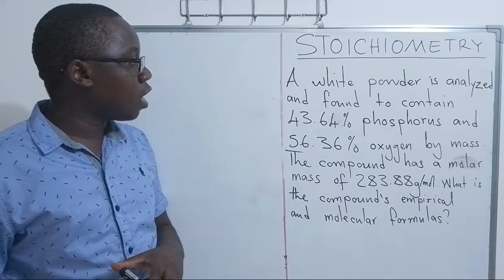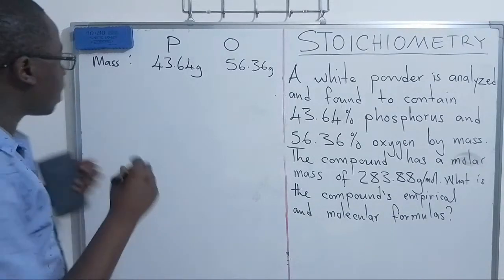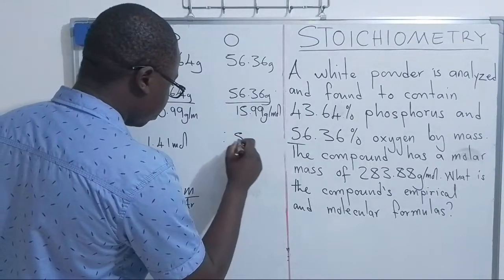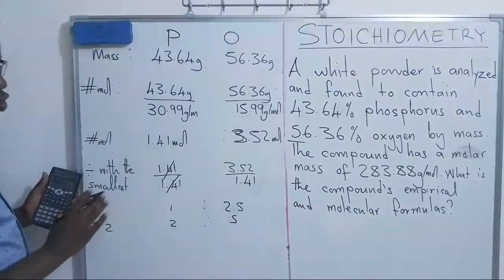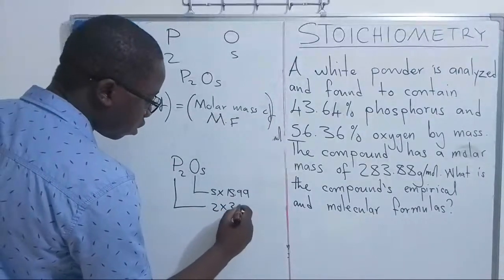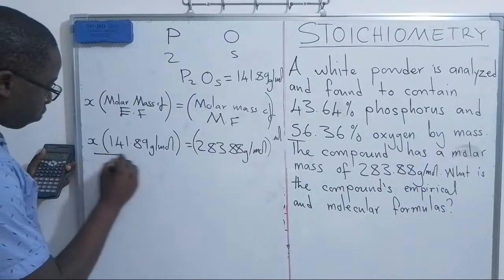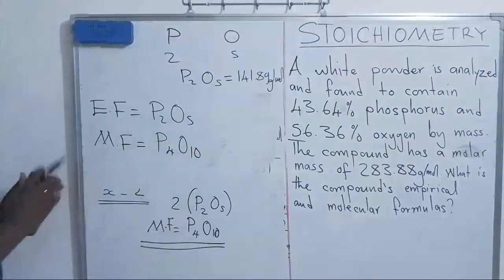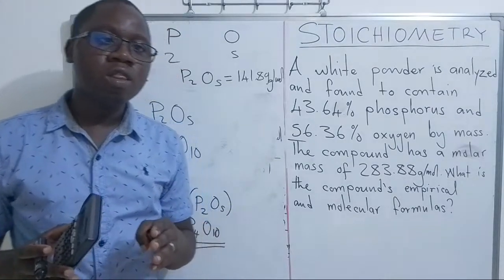Zuluba Consultancy: STOICHIOMETRY: MOLE CONCEPT: Empirical And Molecular Formula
A white powder is analyzed and found to contain 43.64% phosphorus and 56.36% oxygen by mass. The compound has a molar mass of 283.88 g. What is the compound’s empirical and molecular formulas?